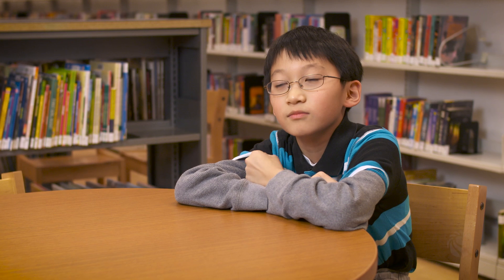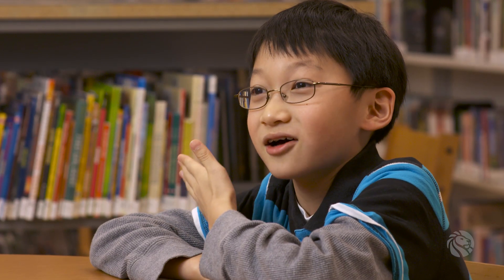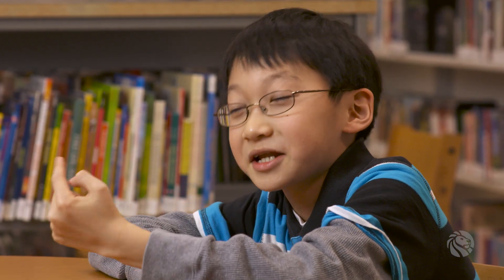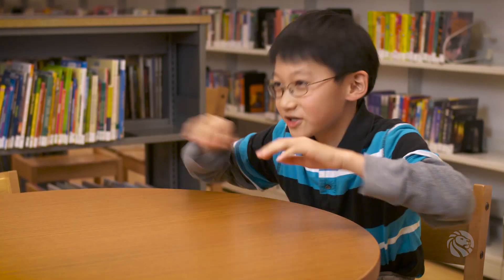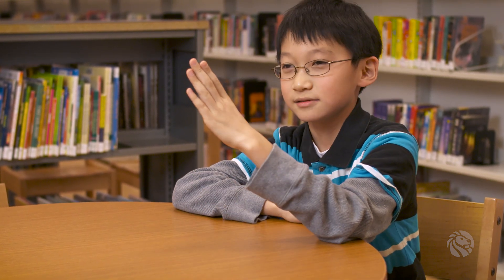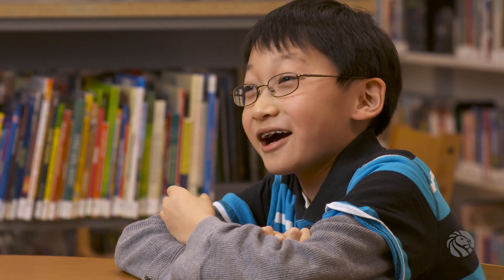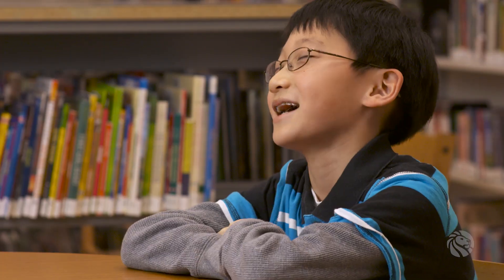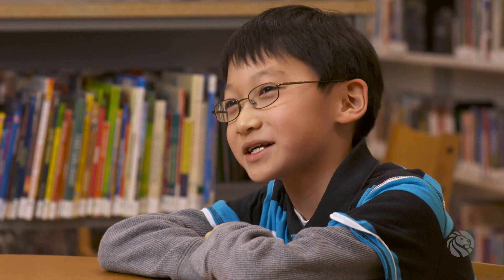Ep. 19 "Fish! Fish! Fish!" | Library Stories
Enoch Park loves animals, and when he wanted to learn how to set up his new aquarium he knew just where to go. Hear all about his journey of discovery at the New Dorp Library, his favorite fish, and why he keeps coming back to learn more.